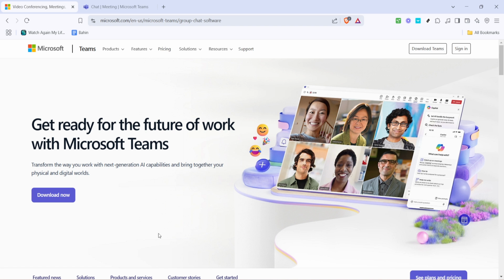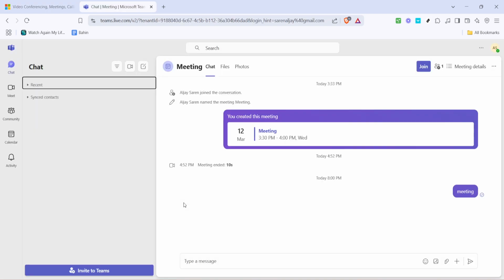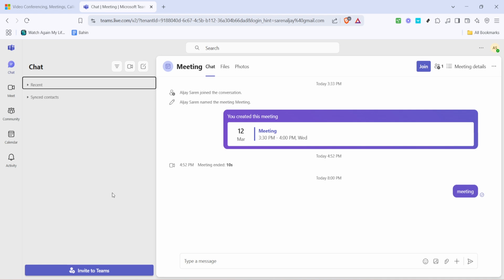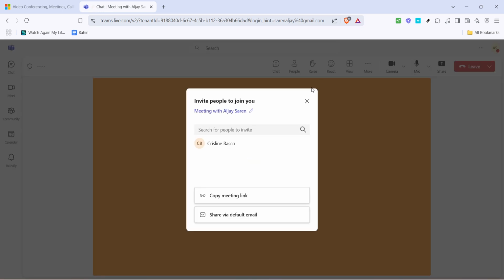How to Raise Your Hand in Microsoft Teams Meetings (Full 2025 Guide)